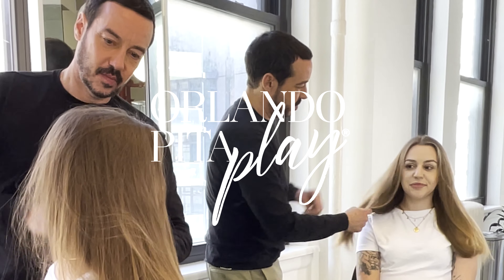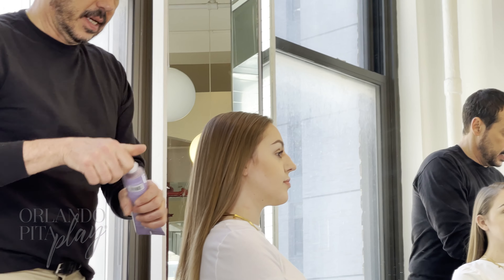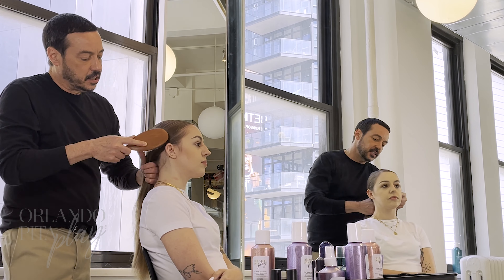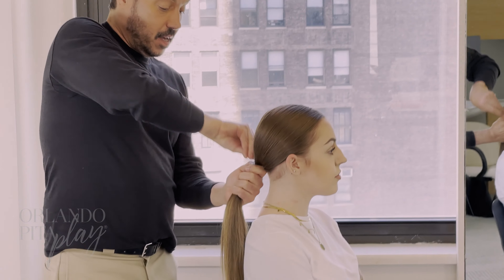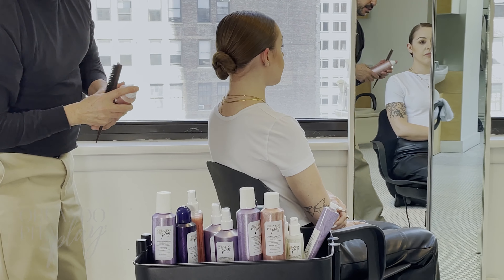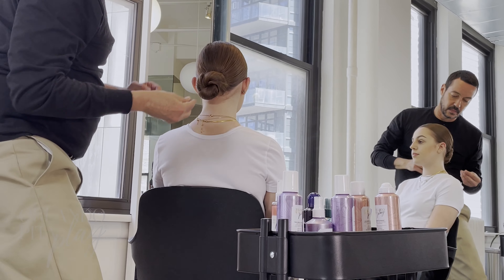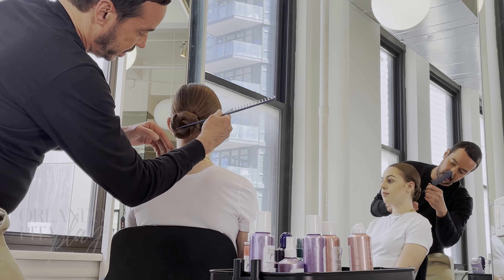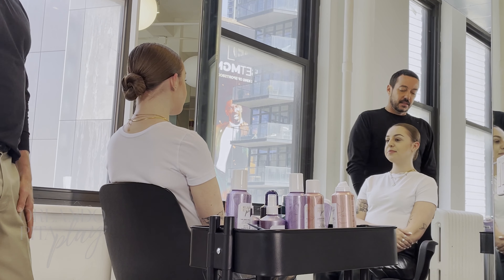Orlando Pita Play | Slick Back Bun Tutorial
Celebrity hairstylist, Orlando Pita shares his tips to create a Slick Back Bun